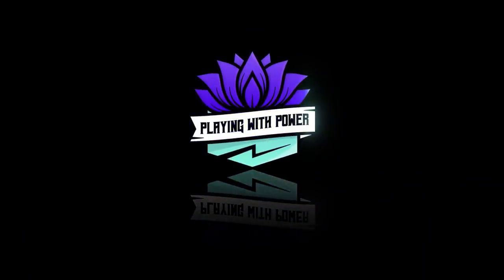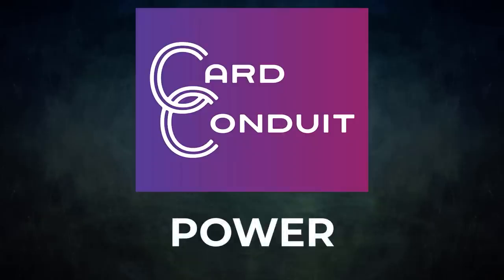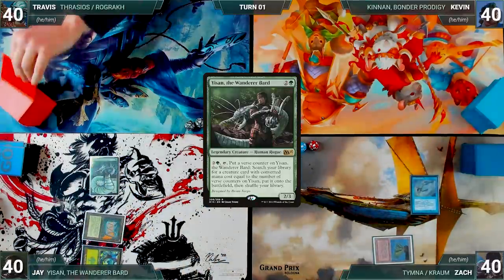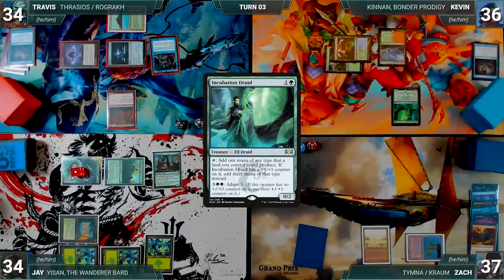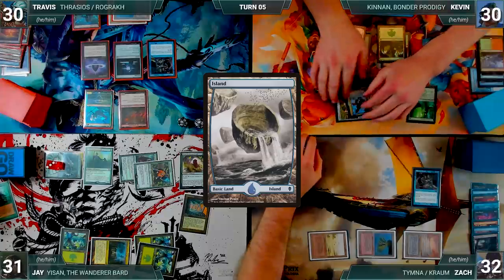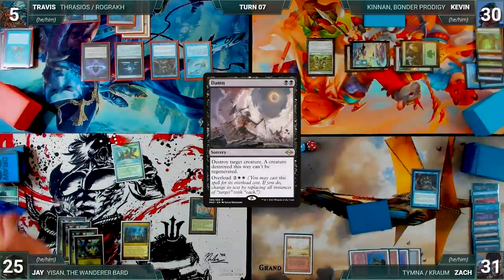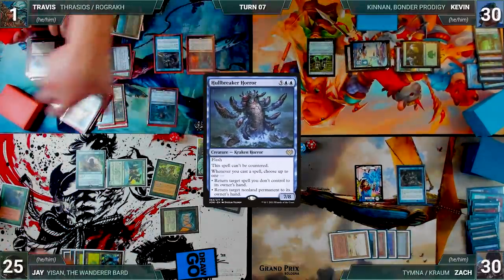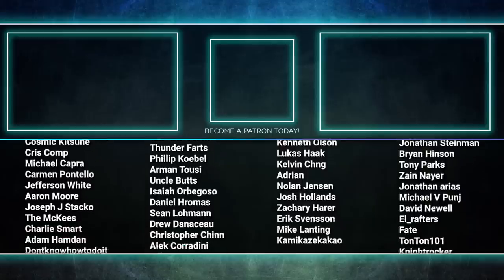Yisan vs Kinnan vs Tymna/Kraum vs Thrasios/Rograkh | CEDH Gameplay